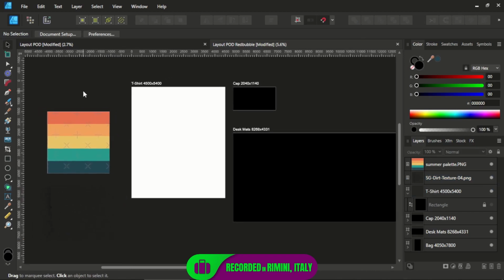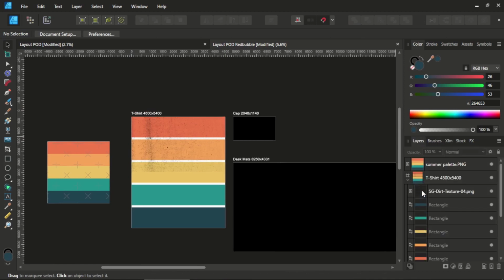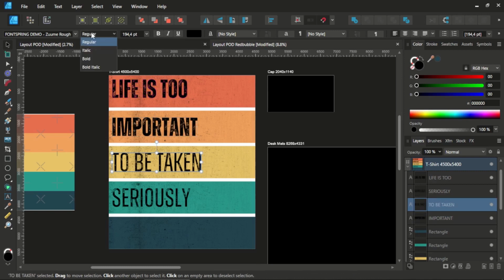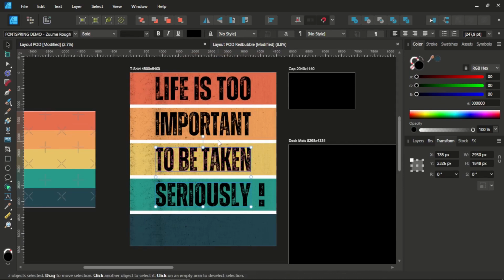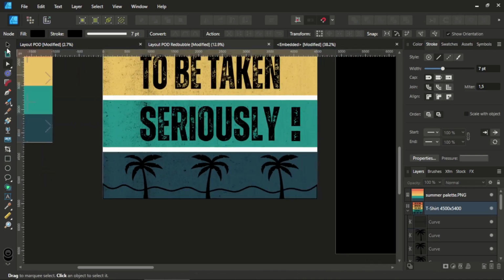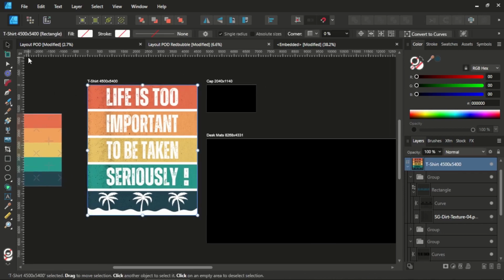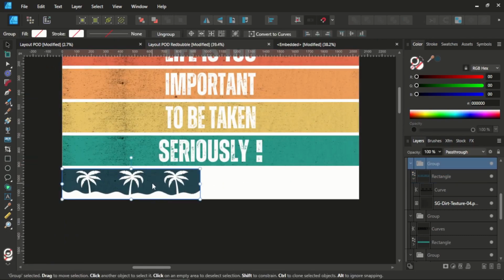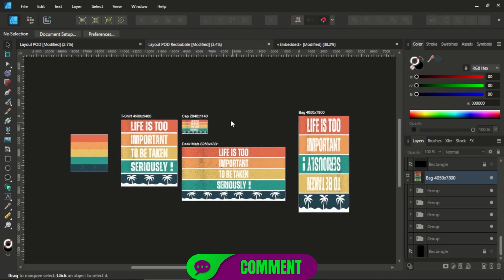Simple Vintage Design for Print on Demand | Affinity Designer | Pistacchio Graphic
0:00 Vintage color
4:20 Text
8:55 Graphic Tree
14:00 Cap design
16:02 Desk Mat design

Do you like this T-Shirt design?